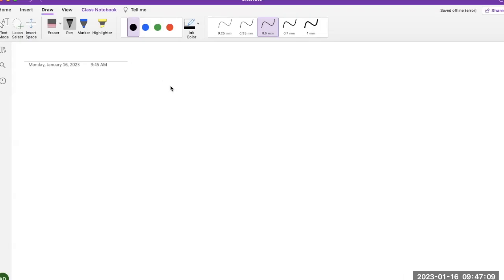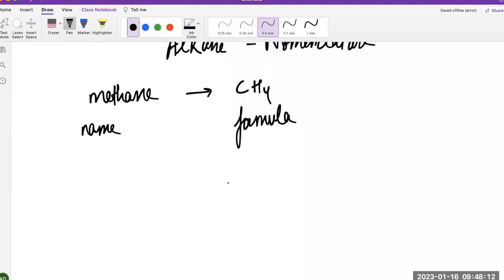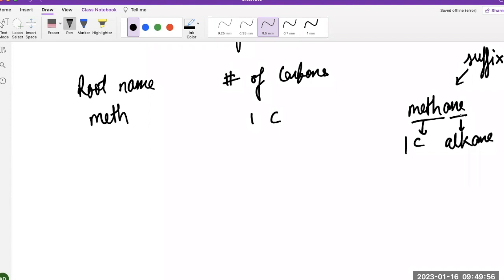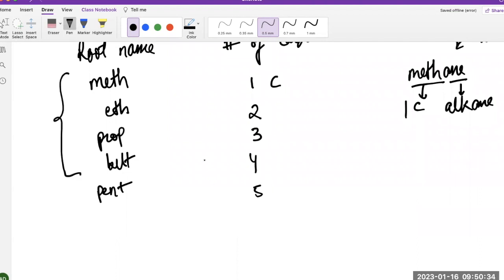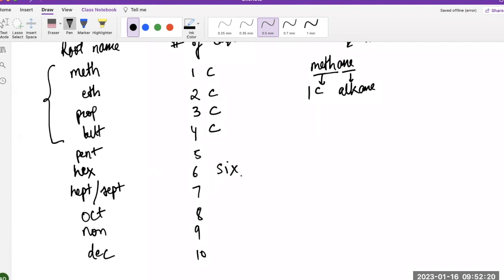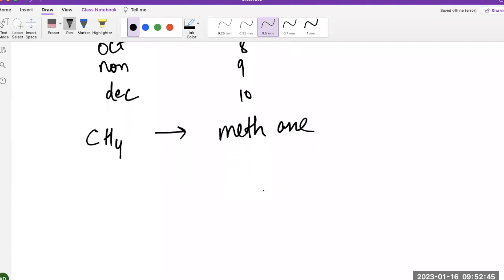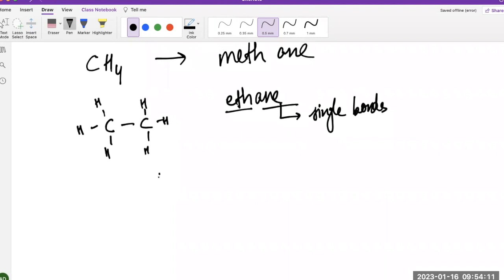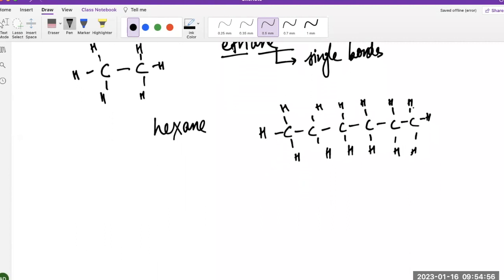Week 5 Lecture 3 Alkane Nomenclature I